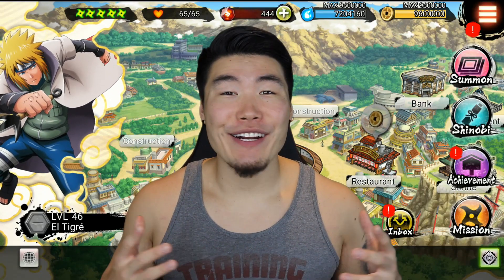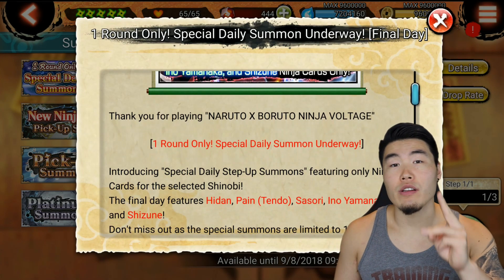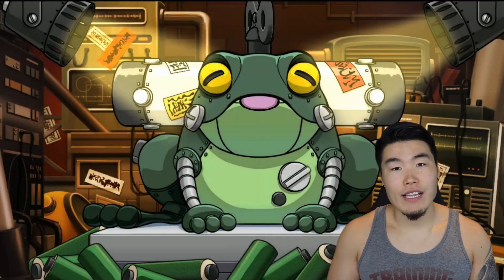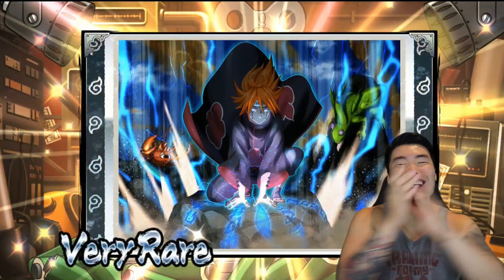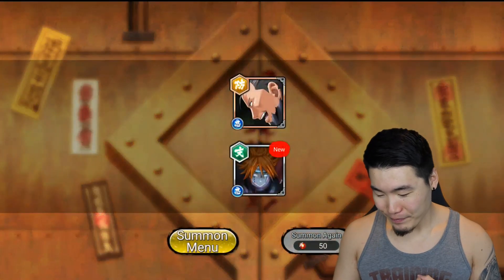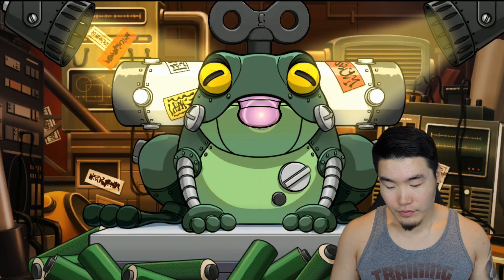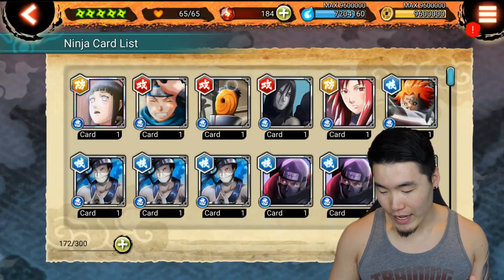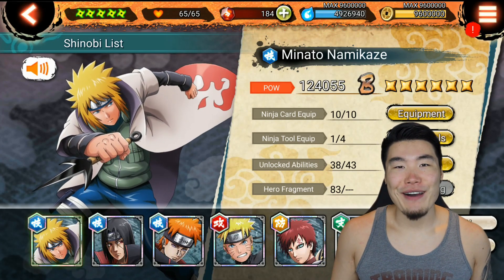WE FINALLY GOT IT!!! Pain/Sasori/Hidan Step-Up Summons | Naruto X Boruto Ninja Voltage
I am SO HAPPY right now.

Want HIGHLY DISCOUNTED Shinobite?! Join this group and hit up my contact William Wu I don't make commission, but just let him know your boy Tiger sent you and he'll take great care of you!